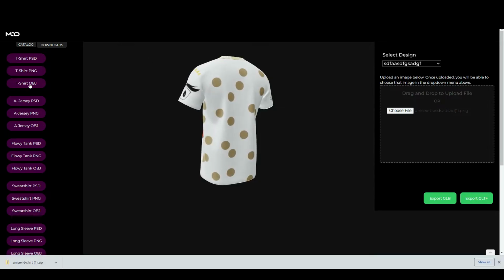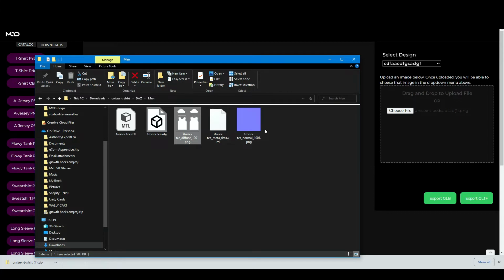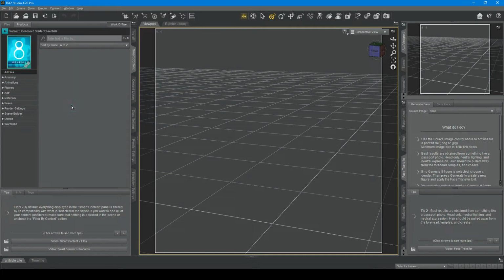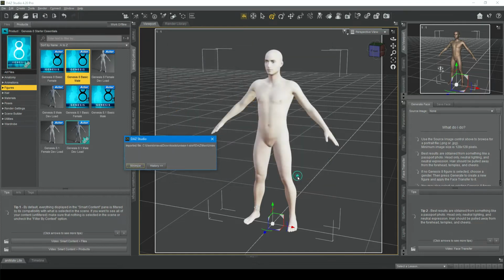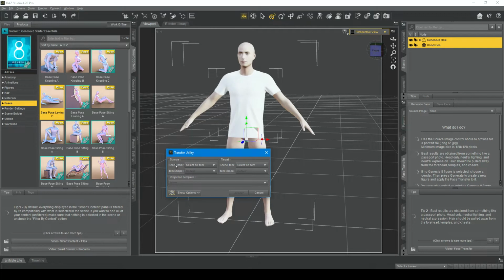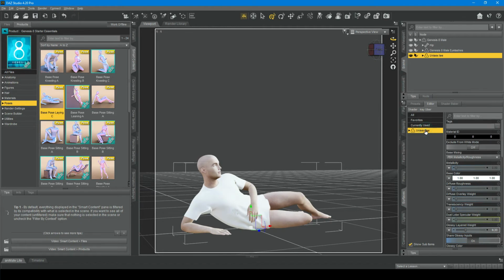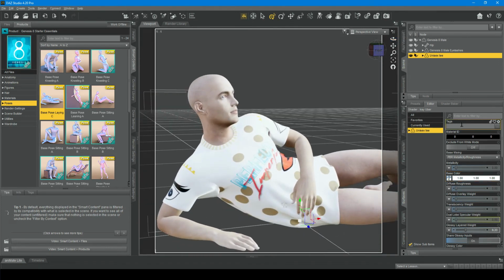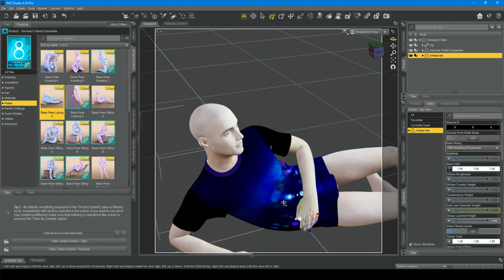MOD Studio Lite How to Add Shirt in Daz3D